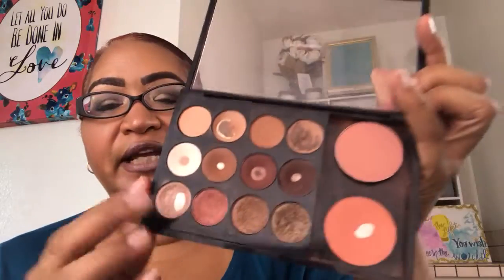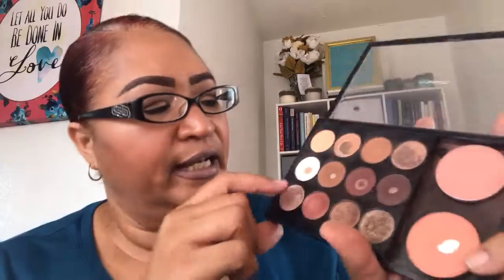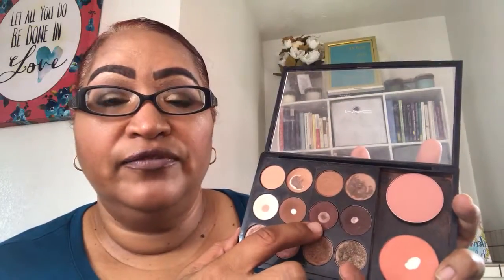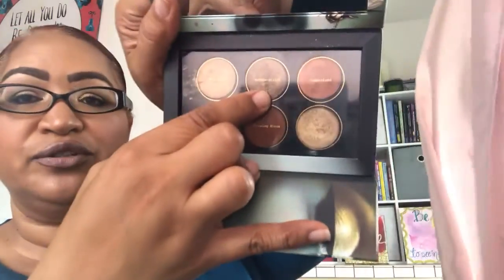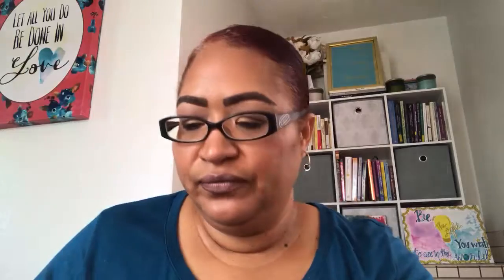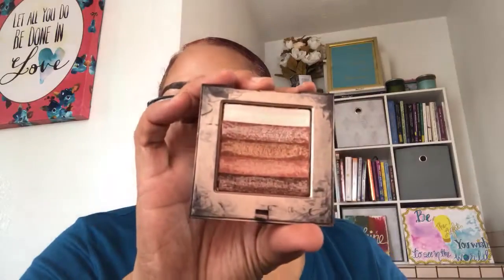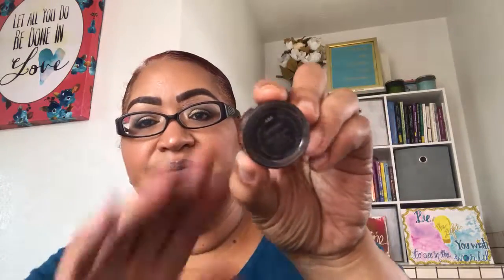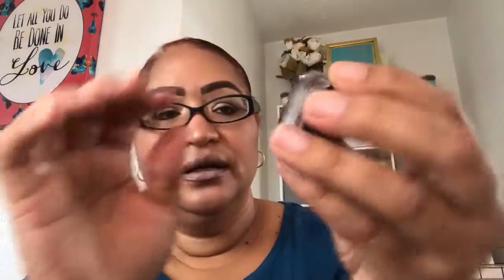FOTD- Face of the Day Featuring Tropical Storm Olivia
Sharing my face of the day

Products used:

FACE-

Fresh Youth Preserves face cream

MAC Face and Body foundation in C5

MAC Mineralize Skinfinish Natural Powder in Medium Dark

Bobbi Brown Shimmer Brick in Bronze (highlighter)

Eyes-

MAC Eyeshadows:
soba, bamboo, saddle, folie, handwritten
(Crease)

Pat McGrath Eyeshadows:
Gold Rush, Bronze struck

Estée Lauder double wear eyeliner in Burgundy Suede

Lancôme Hypnose Drama Mascara

Lips:

MAC Lip Pencil in Chestnut
Nudestix creme lip pencil in Whisper